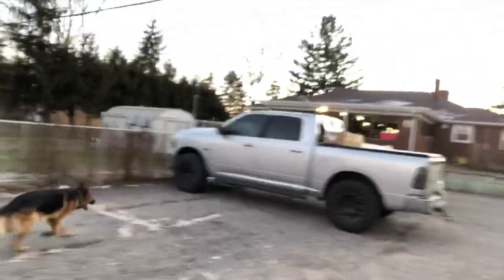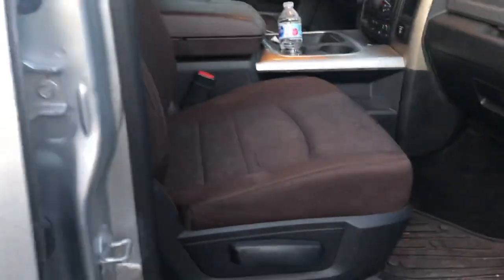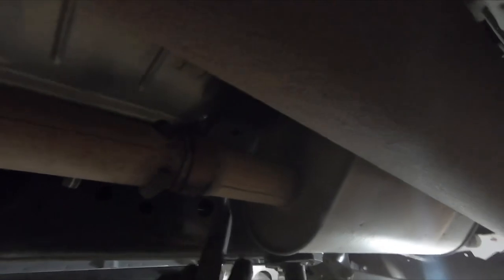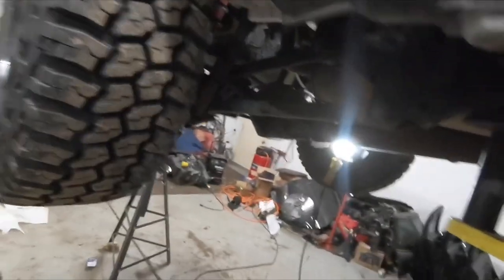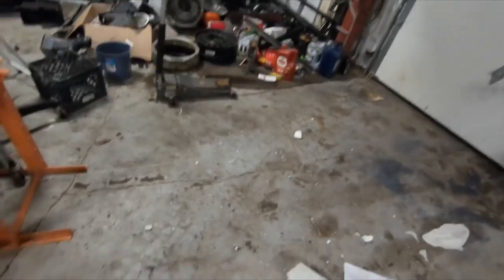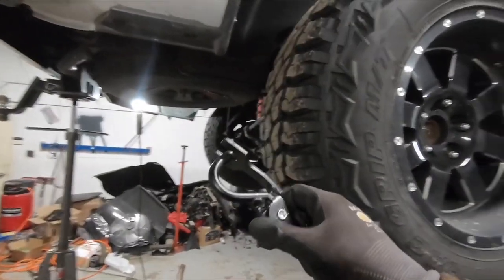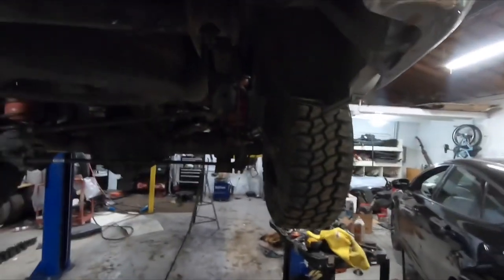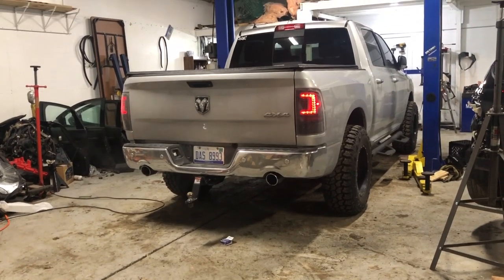Amazon Muffler on my 2016 RAM 1500 install/first impressions!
Muffler Delete
Exhaust hanger removal tool